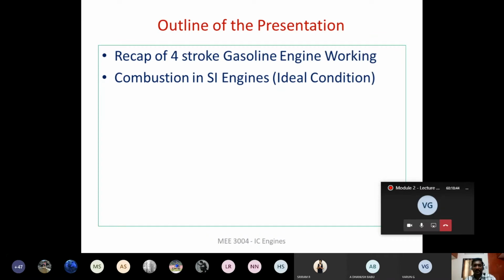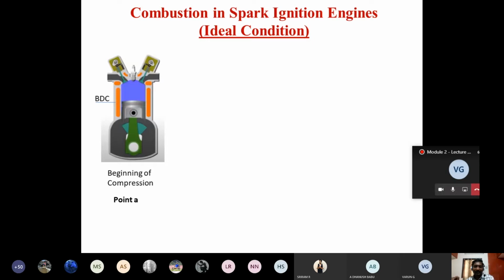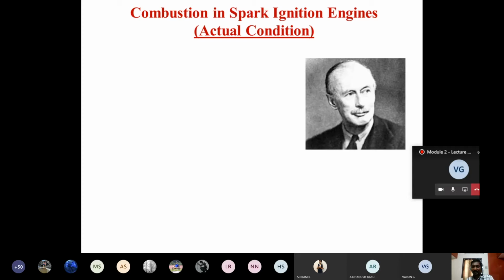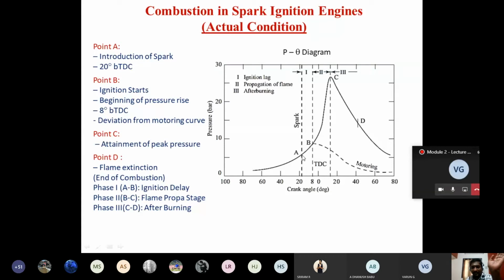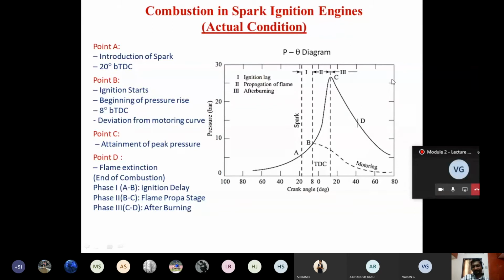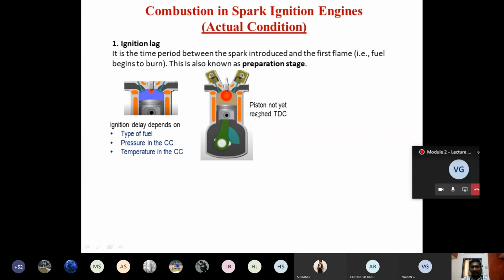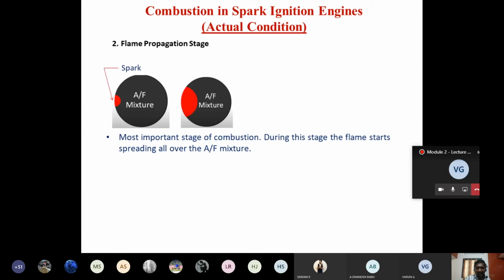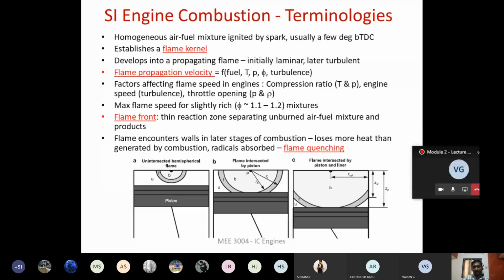12. Combustion in SI Engines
Combustion in SI Engines (Ideal condition)
Stages of Combustion in SI Engine
Combustion in SI Engines (Actual condition)